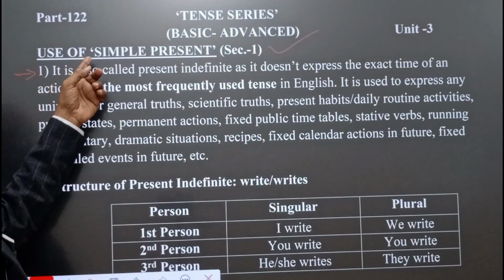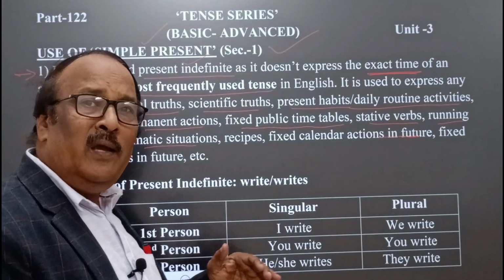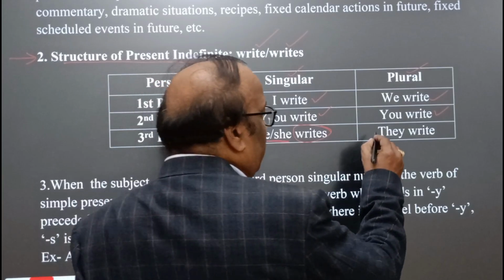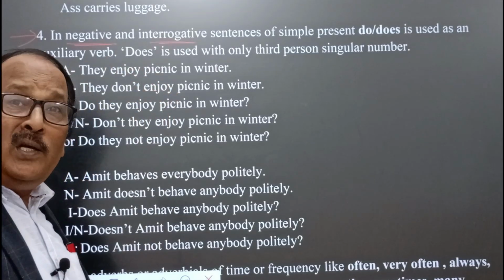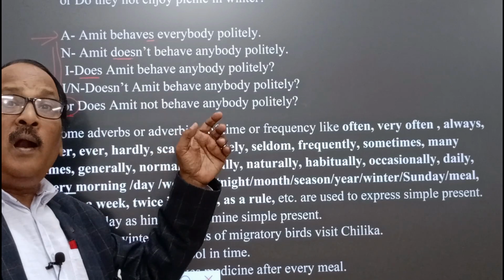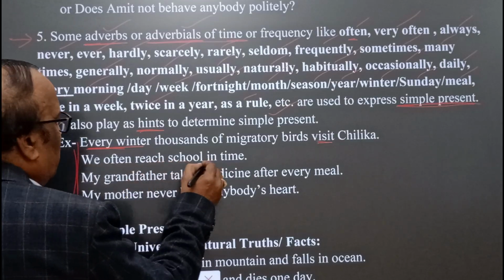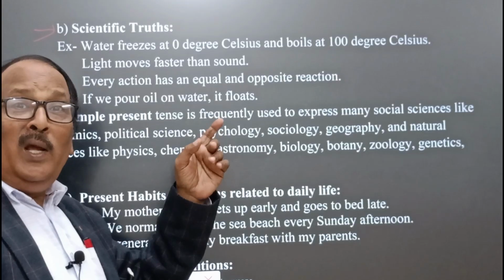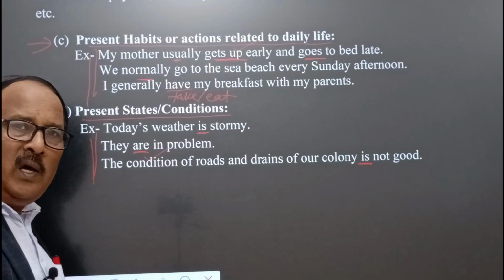USE OF SIMPLE PRESENT (SEC- 1): TENSE SERIES (BASIC - ADVANCED) UNIT -3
This video is based on simple present or present indefinite, its scope, structure, adverbs and adverbials and use in different cases.